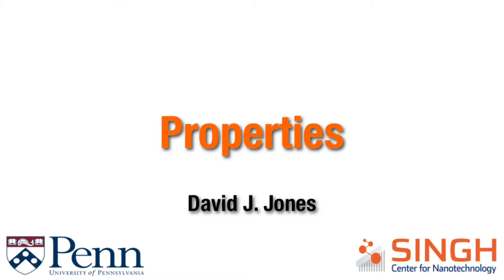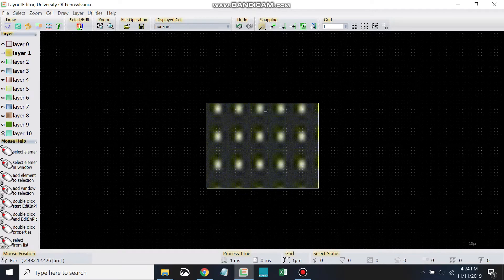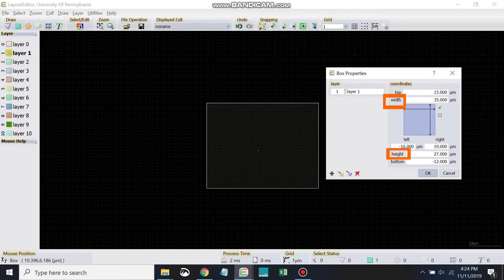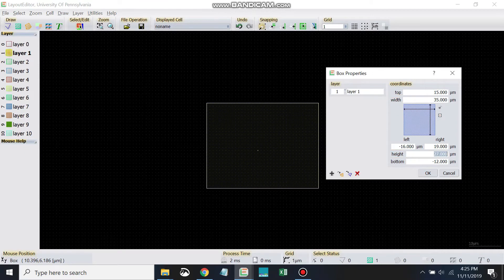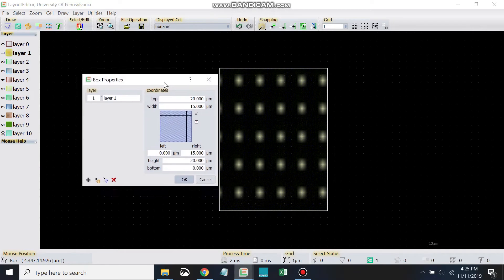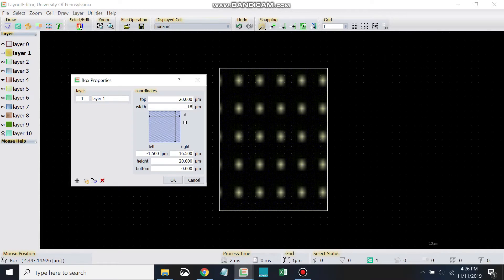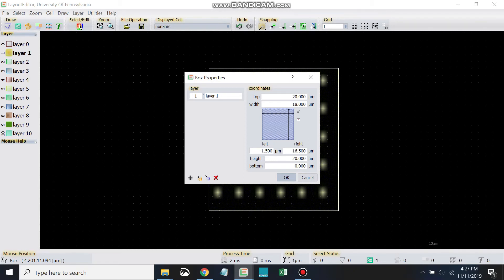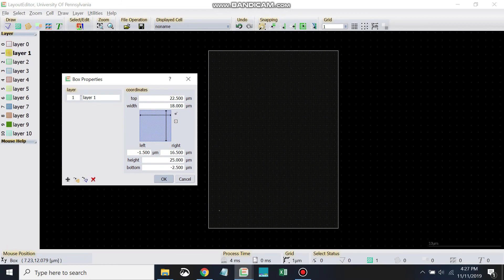06 - Properties | LayoutEditor Training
Setting properties of objects.